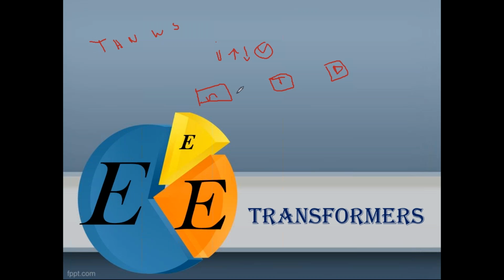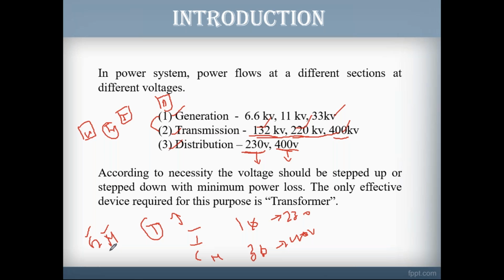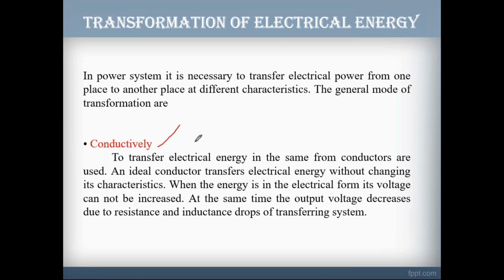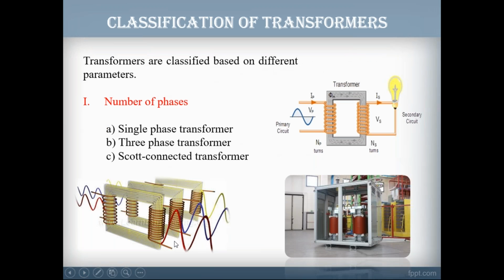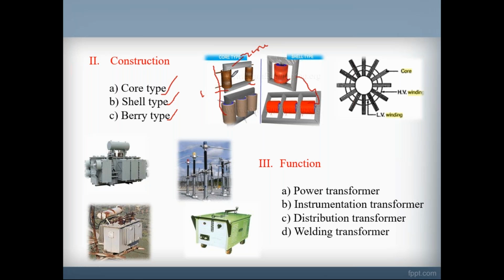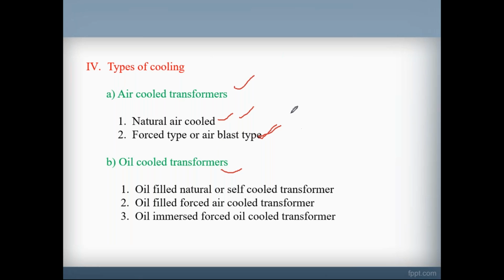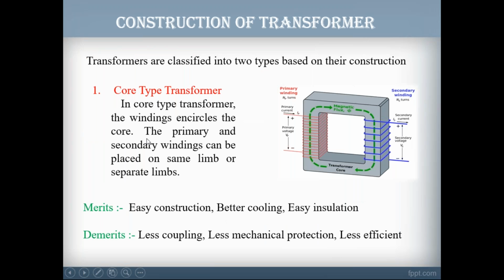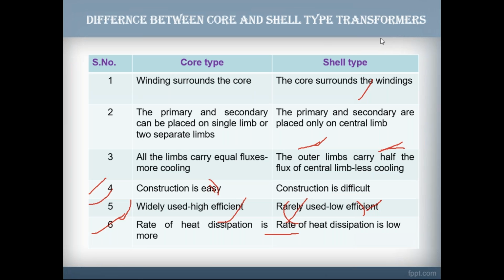INTRODUCTION ABOUT TRANSFORMER